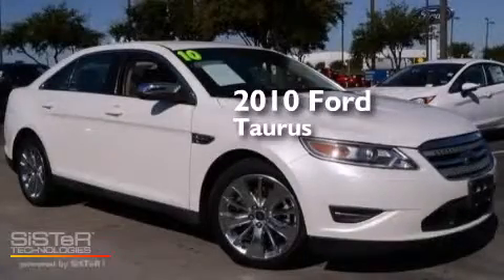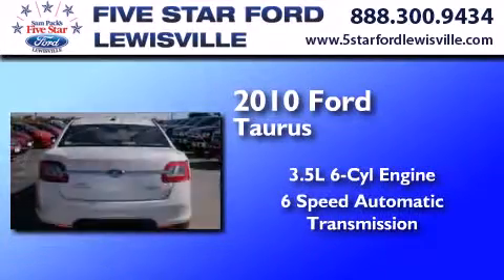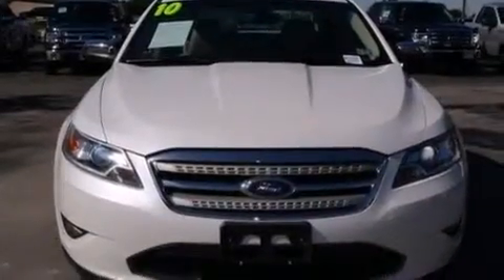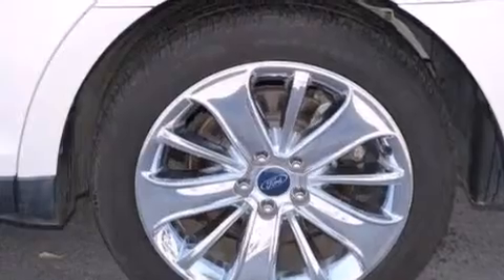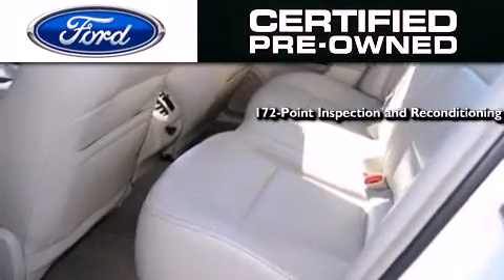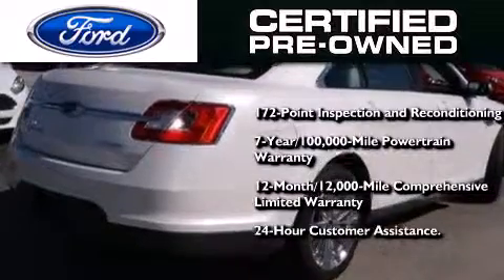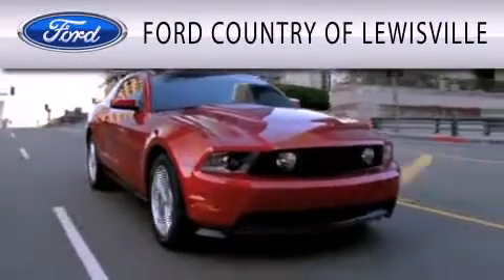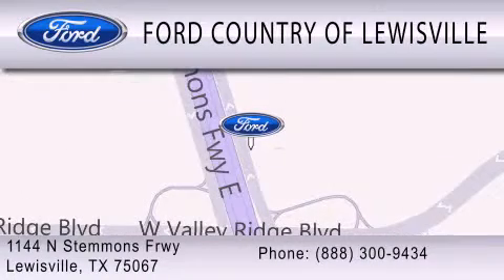2010 Ford Taurus Lewisville TX 75067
We have been honored to serve the Lewisville TX area , we promise that your experience at our dealership will exceed your expectations ! Year : 2010 Make : Ford Model : Taurus Engine : Gas V6 3.5L/213 Trans . : Automatic Exterior : White Platinum Metallic Tri-Coat Miles : 46,713 Interior : Light Stone Stock : DKF24970B Five Star Ford Lewisville 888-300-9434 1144 N Stemmons Freeway Lewisville , TX 75067